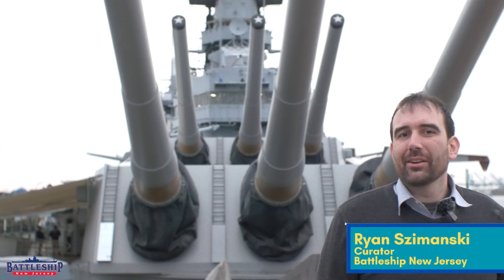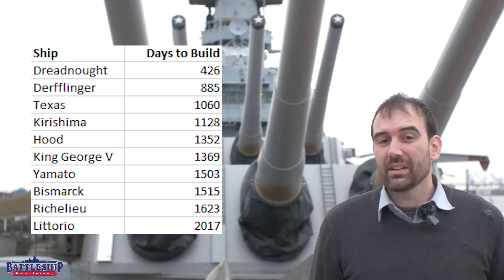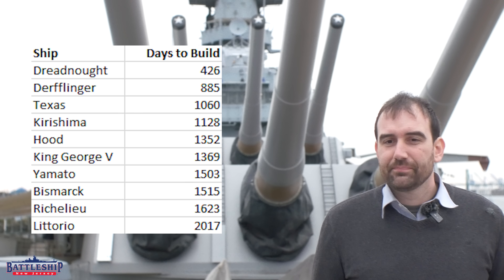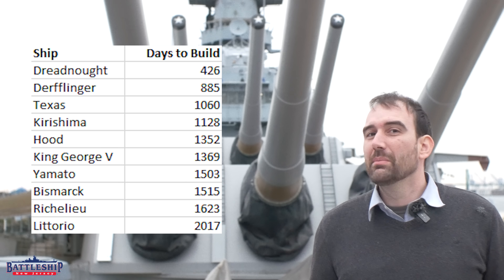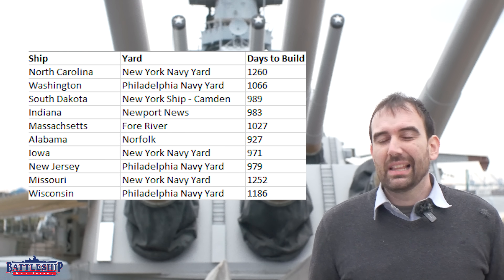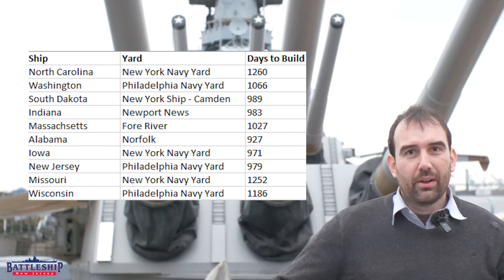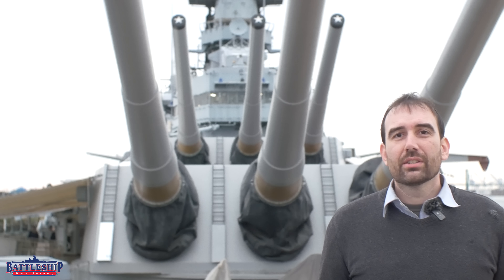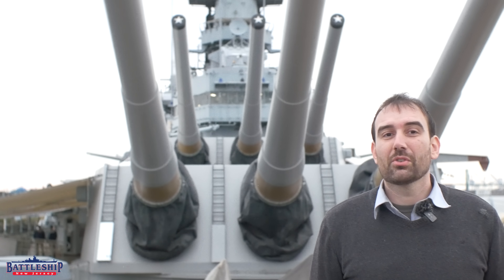How Long Does It Take to Build a Battleship?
In this episode we're talking about how long it takes to build a battleship in different countries and different classes and under different circumstances.